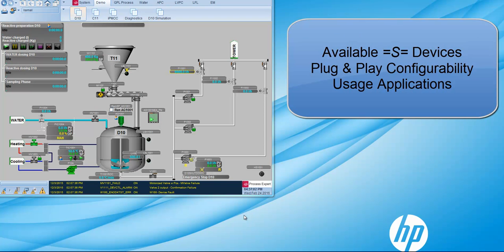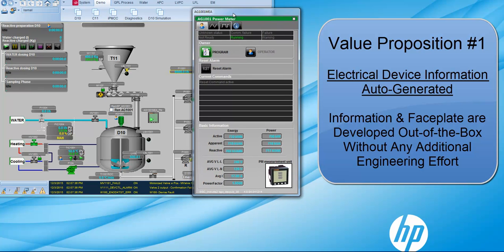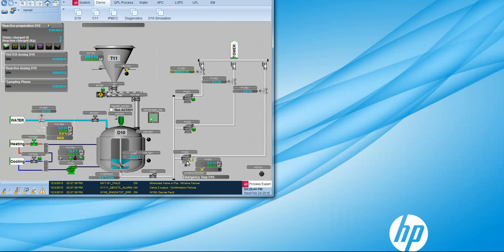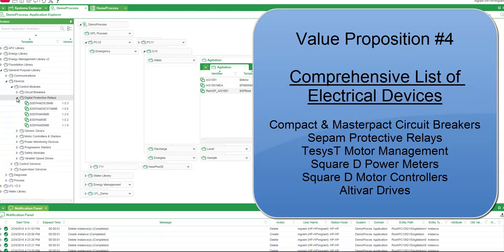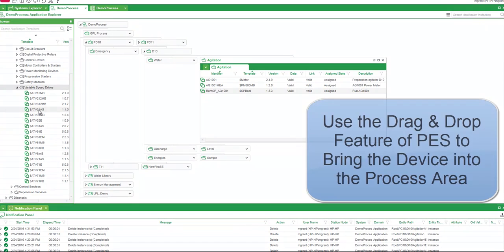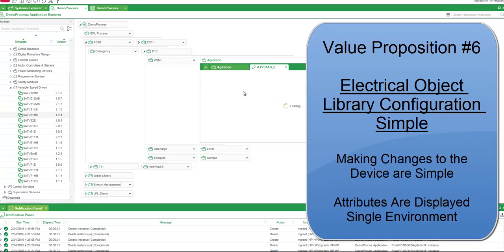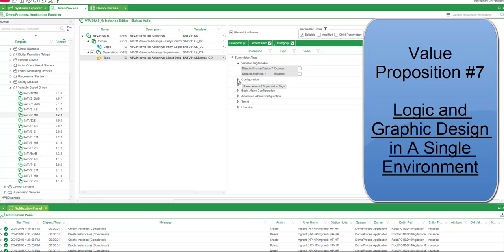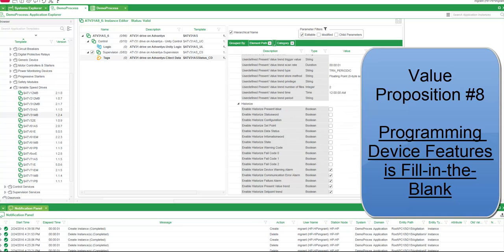PES Value Propositions.com Electrical Device Integration 03 30 17